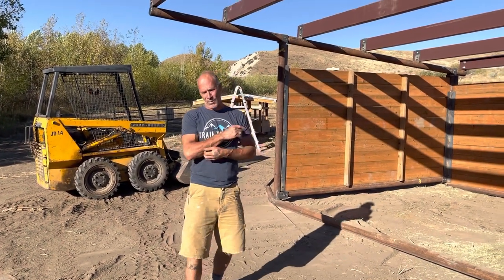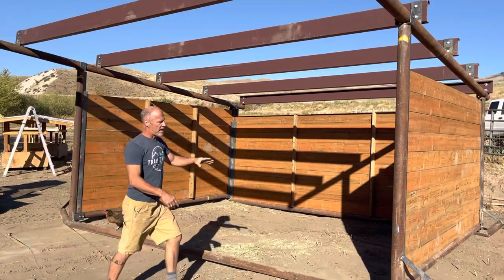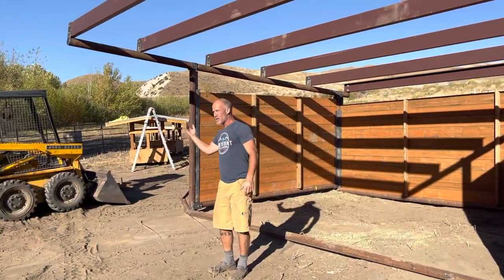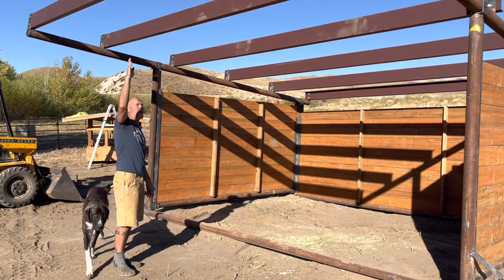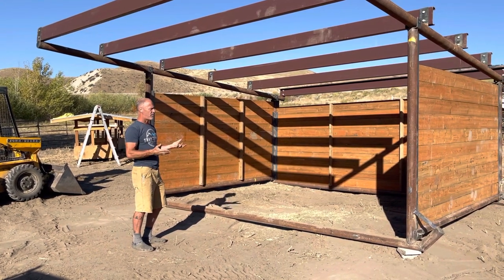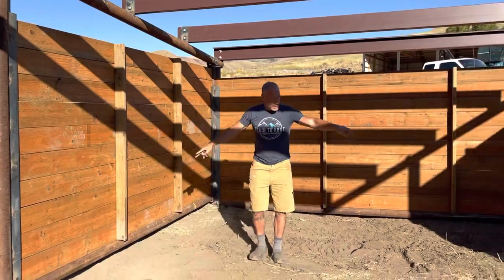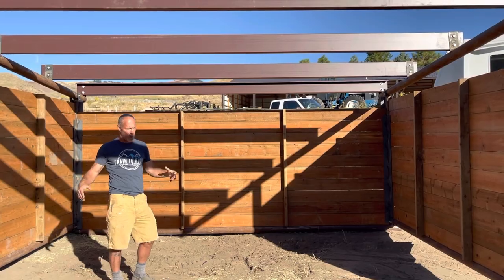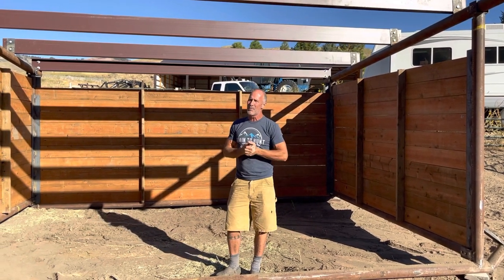New Goat Shelter on Skis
Marc Warnke, "The Goat Guy," at packgoats.com and on the Kimberlite Ranch shares how to set up a 12x16 shelter with an 8 ft overhang. There will be 5 total to be completed for the Ranch.
Know the weather to adjust your shelter to avoid the winds.
Great for adults, does for kidding season, babies, and for horses.

Become a goat club member and get insider footage with the crew at packgoats.com